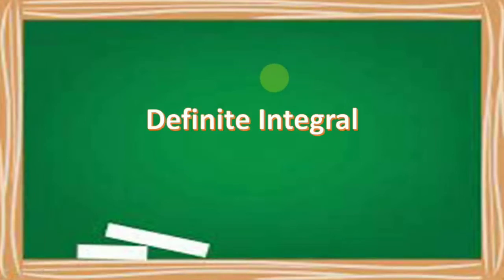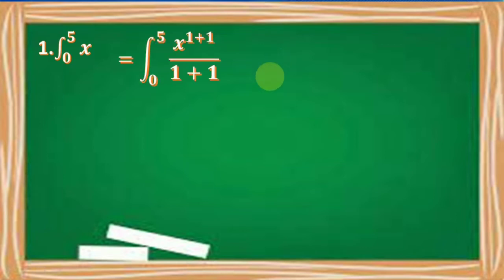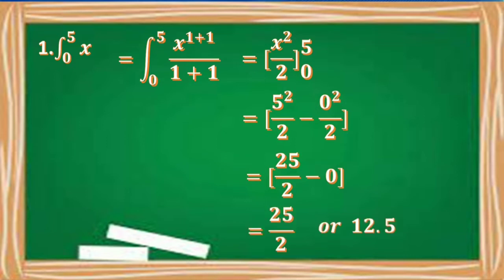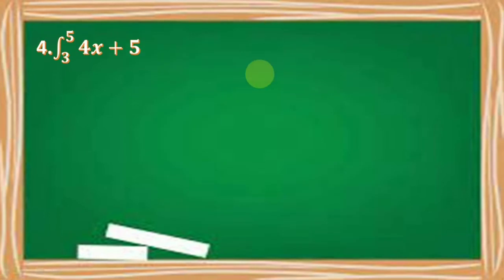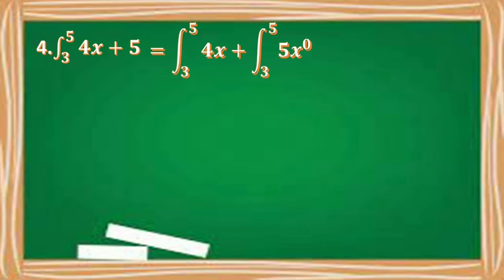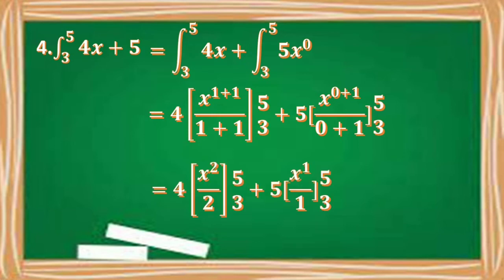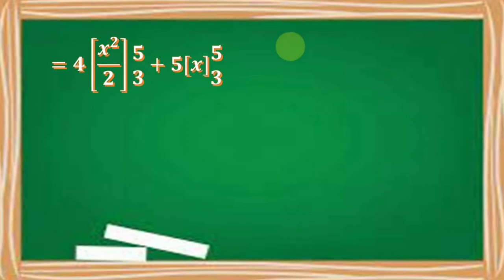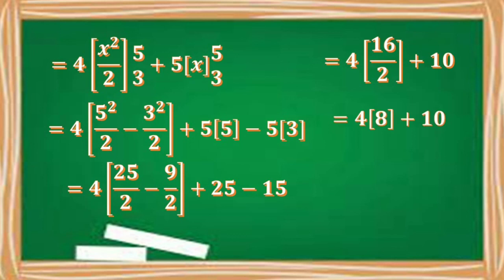Definite Integral | Basic Calculus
Module 4
Lesson 1